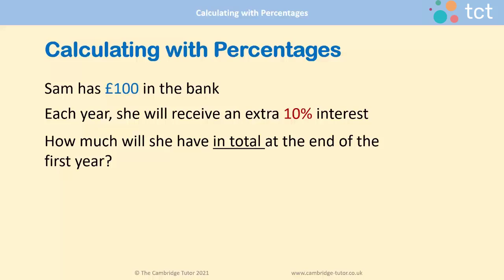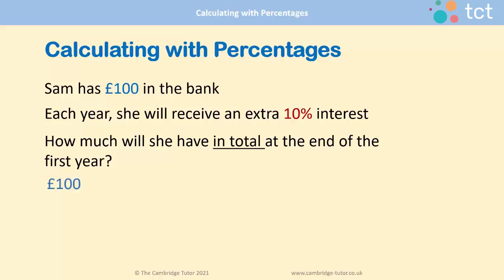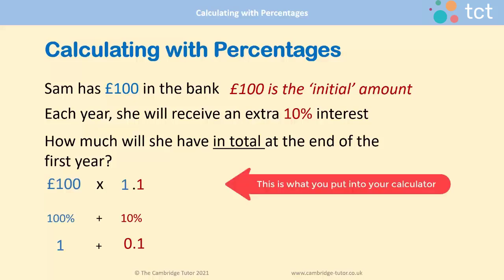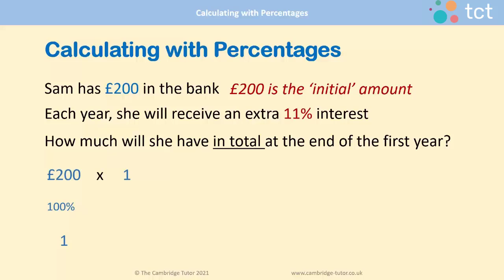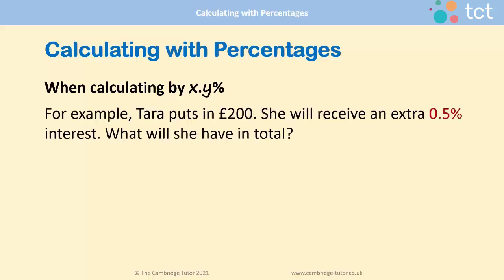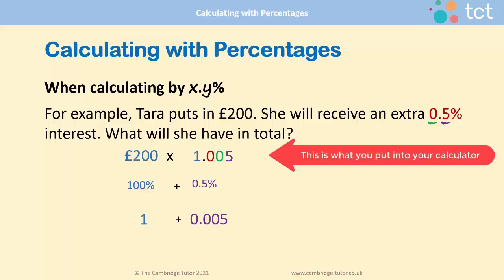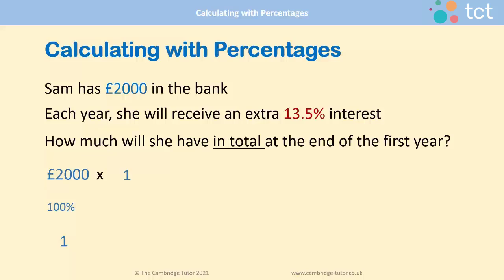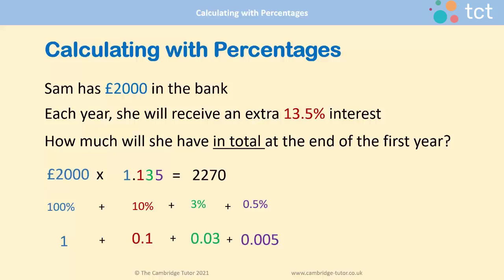Calculating Compound Growth (appreciation)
SUITABLE FOR GCSE STUDENTS
This tutorial explains how to use a the formula on a calculator to work out problems involving compound growth over time.